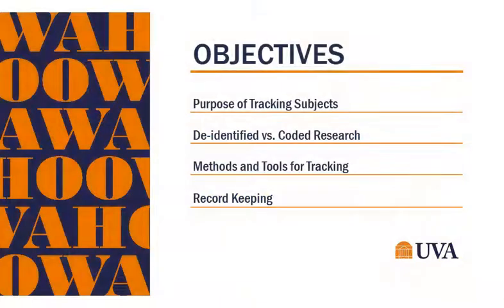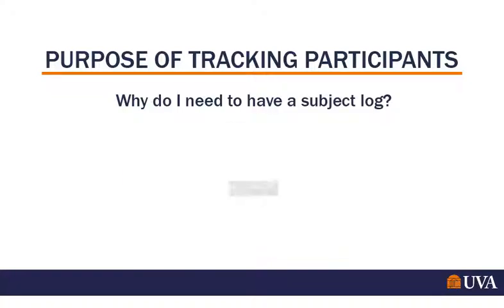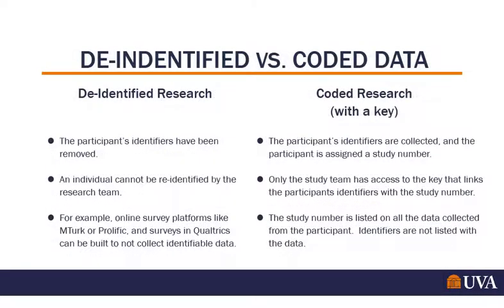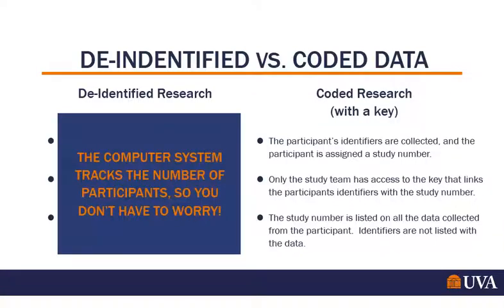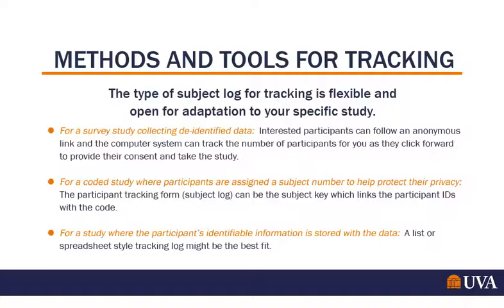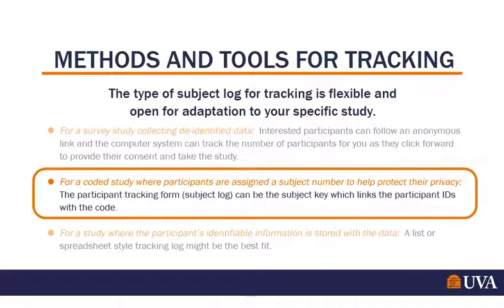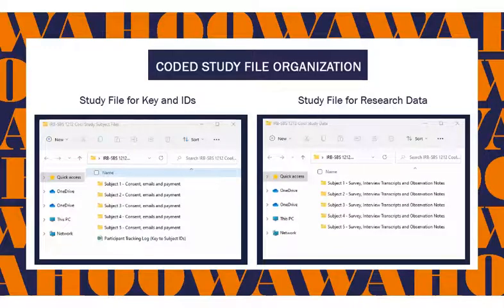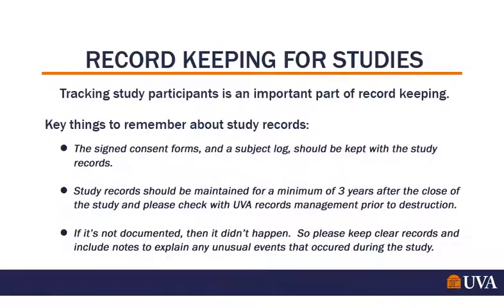Tracking Study Participants - How to create and maintain a subject log for your research study.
This research education video will help researchers at the University of Virginia (UVA) to learn how to create and maintain a subject log as part of tracking study participants.

Please see the Institutional Review Board for the Social and Behavioral Sciences website for more details